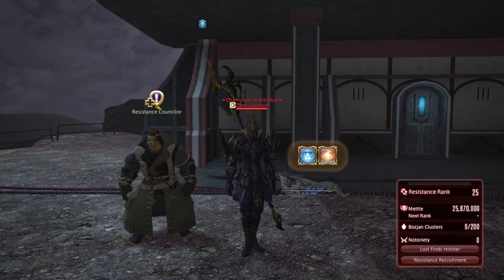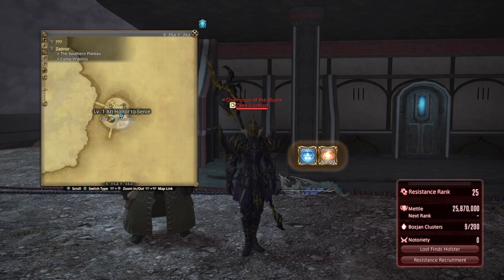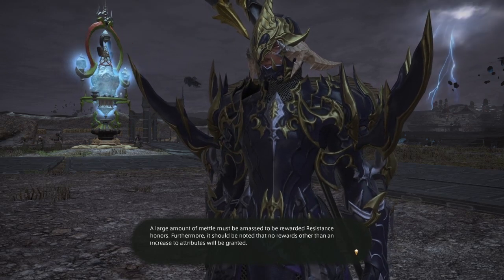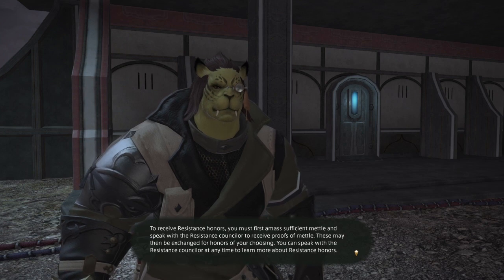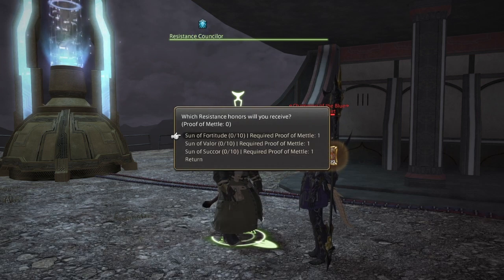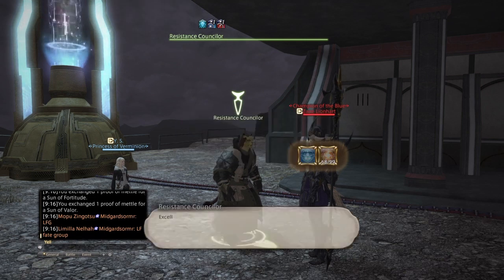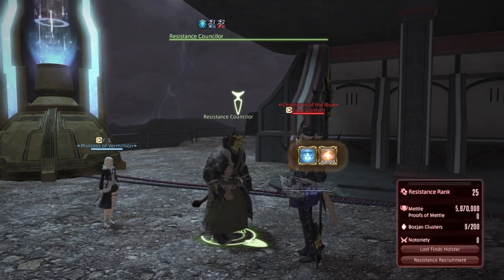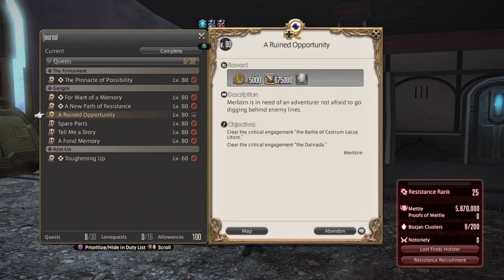How to unlock The honor system in zandor (bozjan southern front)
Simply reach rank 25 do story clear dalriada engagment. Talk to councilor in camp spend 20mil mettle unlock honor system. Pick dps increase Hp increase or healing potency  increase. They stack to 10 and r permanent in bozjan southern front areas. Each increase requires 20mil mettle good Luck grinding lol.